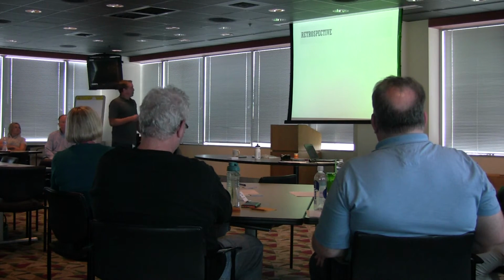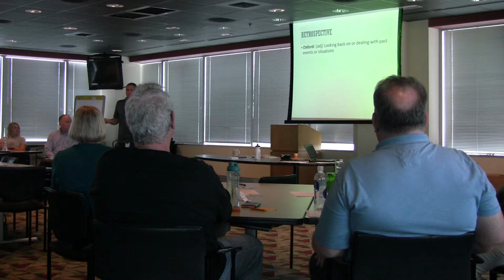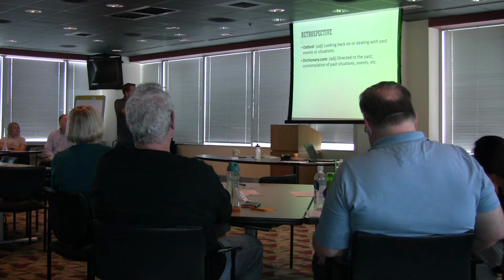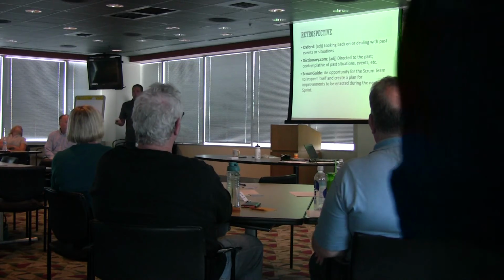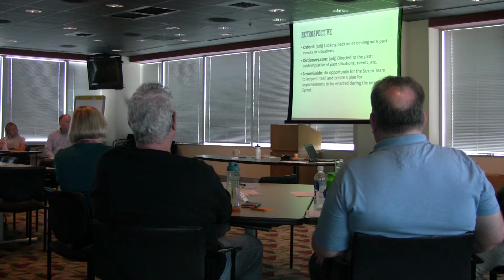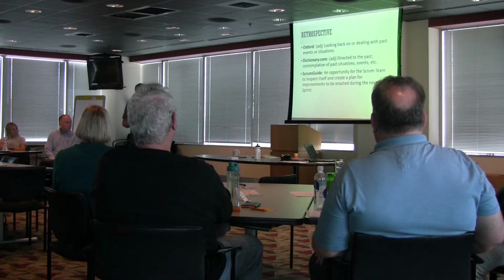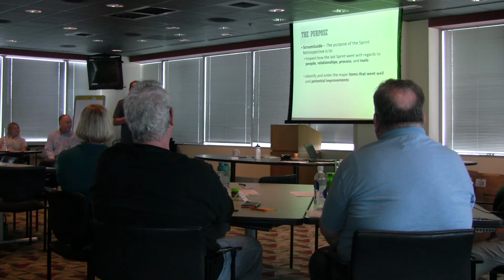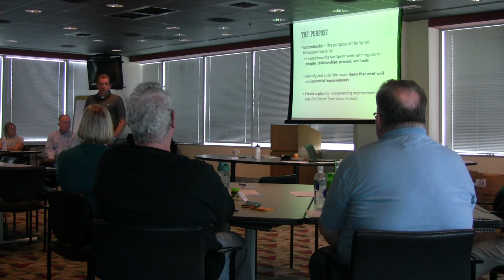Retrospecting the Retrospectives Part 1